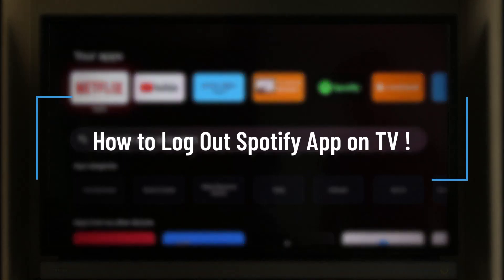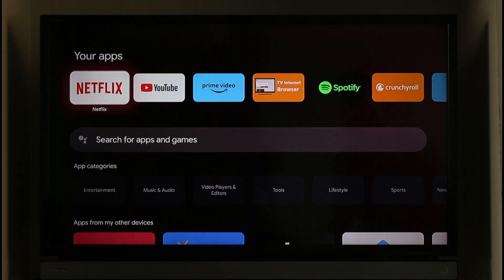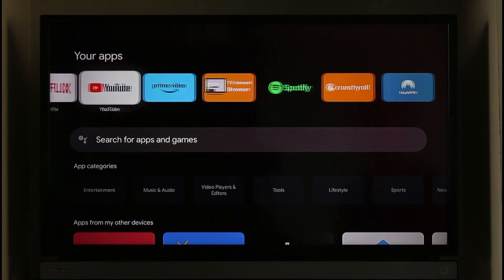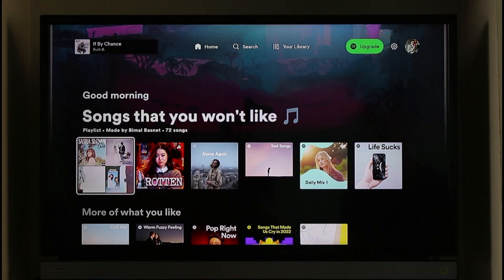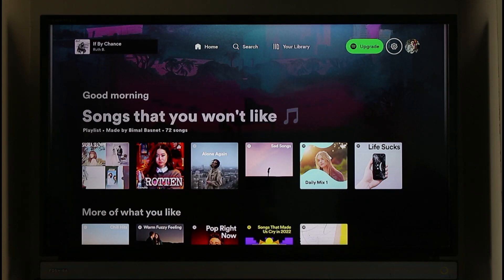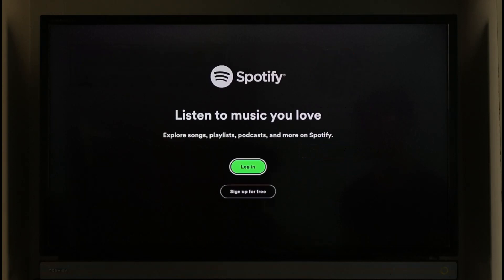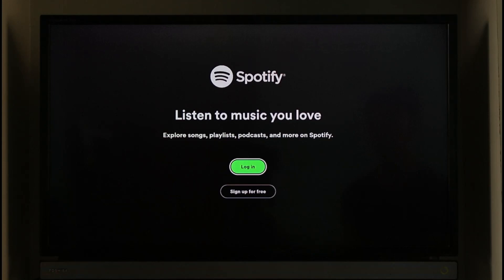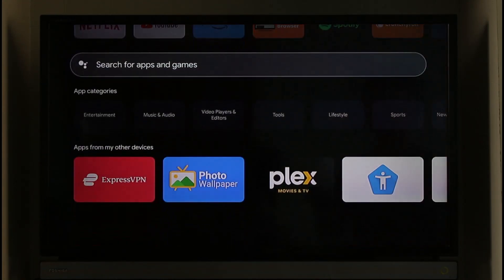How to Log Out Spotify App on TV !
In this tutorial video, I will quickly guide you on how you can log out of the Spotify app on the TV. So, make sure to watch this video till the end. We try to be responsive to as many questions as possible.

► Chapters:
0:00 Introduction
0:10 Log Out Spotify App
0:52 Conclusion